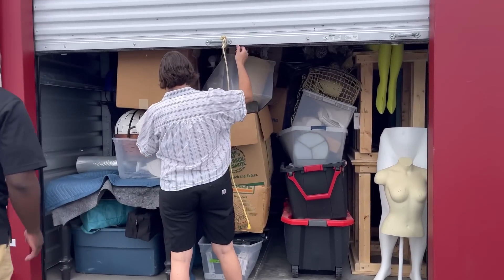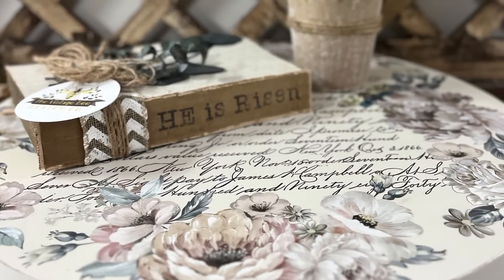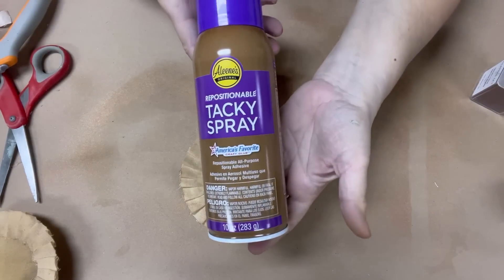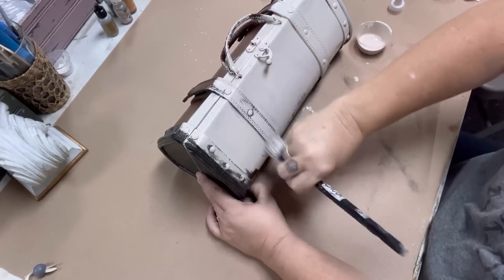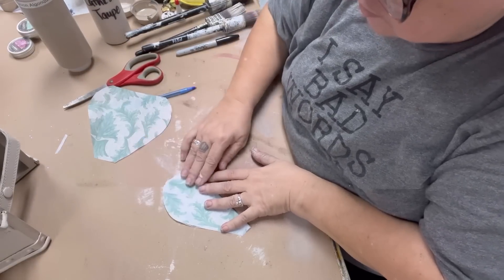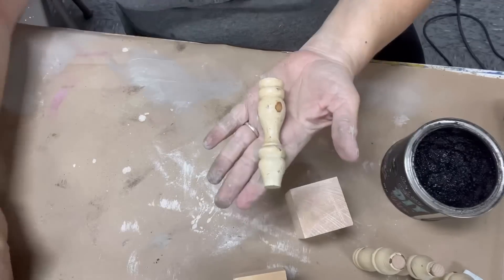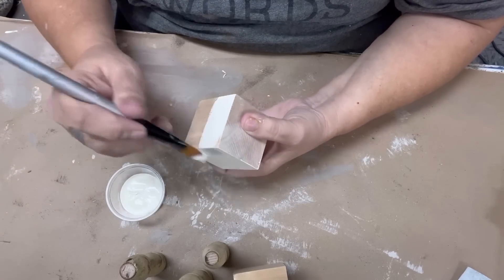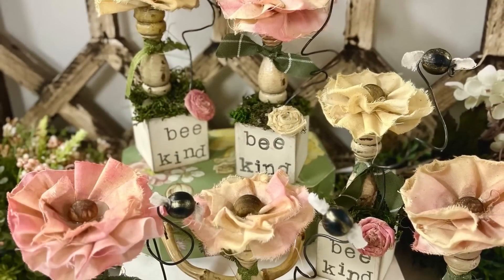Painting through our Thrift Flip Stash | Shabby Chic inspired DIY Home Decor | No-Sew Fabric Crafts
The first project in today's thrift flip video was one I was completely looking forward to. Anytime I get to play with Redesign with Prima's furniture transfers, I know I'm going to have a blast. The wine case that I created on the 3rd project, was similar. An easy thrifted upcycle where a little paint, wax, transfers, and decoupage can unbelievably turn something old and disposable, into a beautiful modern piece of DIY Home Decor. The faux pies were something I found on Pinterest and was excited to re-create. I can't believe how cute they came out. The final project of the day. the Bee Kind blocks with spindle roses... Well, this might be one of my favorite projects EVER!! Seriously, I should have made more than 6 of them! I'll have to make more next spring!

Shop Vintage Bee Booth at Great American Antique Mall, 9365 Philips Hwy Suite 114, Jacksonville, FL 32256

DIY Products used available at VintageBeeDesign.com

@DebisDesignDiary DIY Paint Co.

Glitter from GlitterLuv.com